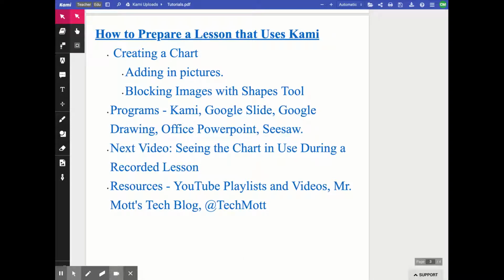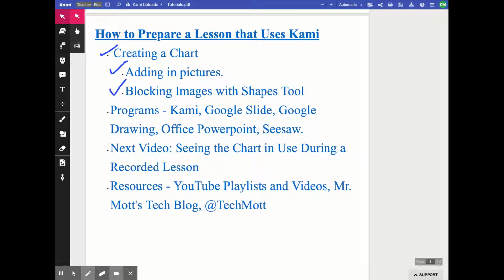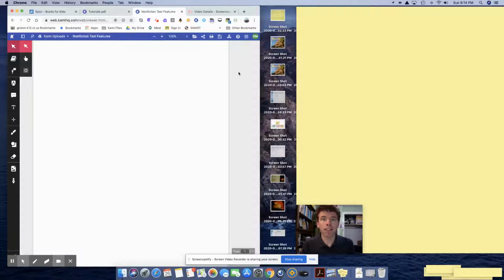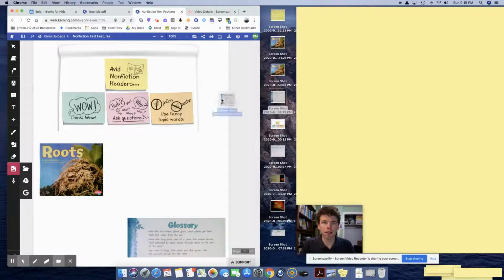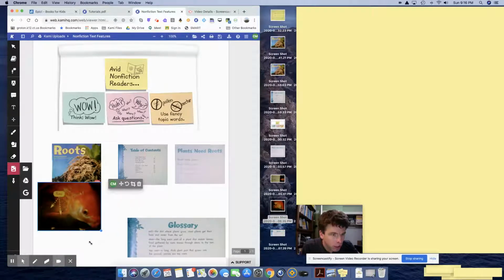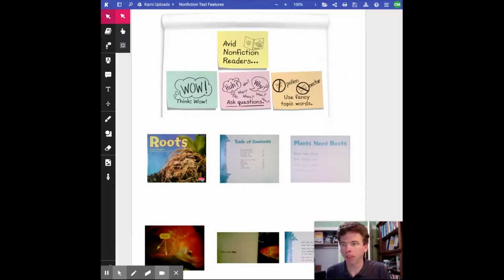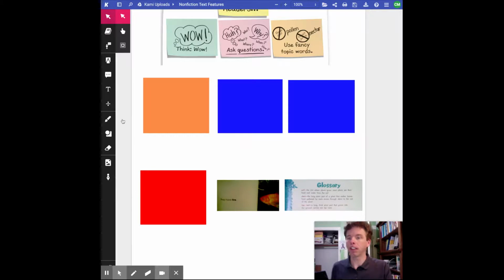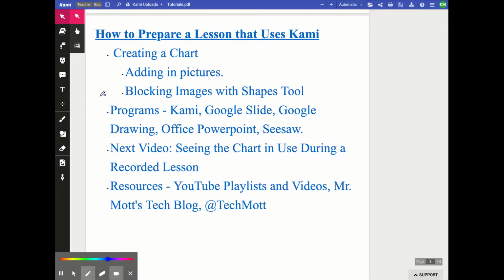Creating a Chart with Kami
In this video, you will learn how to create a chart using Kami to be used in a recorded or live lesson.

This video is part two of a three part series in how to create a chart for a lesson using Kami, but this video can easily be applied to use in any platform (Google Docs / Classroom, Office, Seesaw, ClassDojo, etc) and has many useful purposes.

Part 1 - To see how to 'grab' pictures to put into a chart in Kami (or any other program, check out this YouTube Tutorial

Part 3 - To see how to use the Kami Chart during a recorded lesson, check out this YouTube Tutorial: